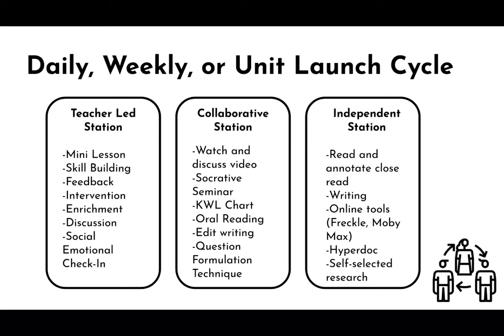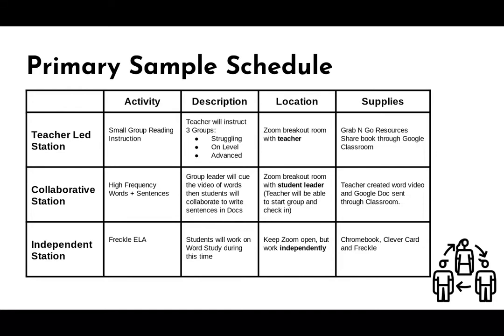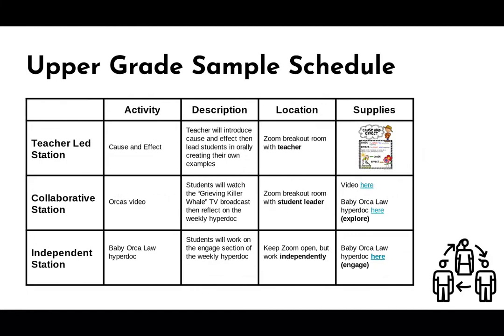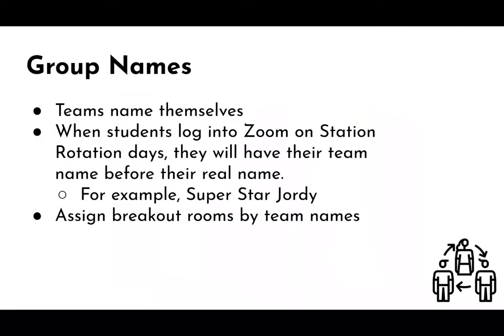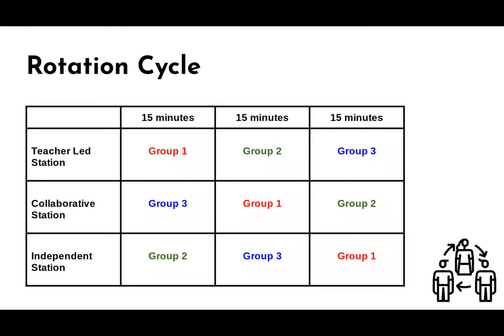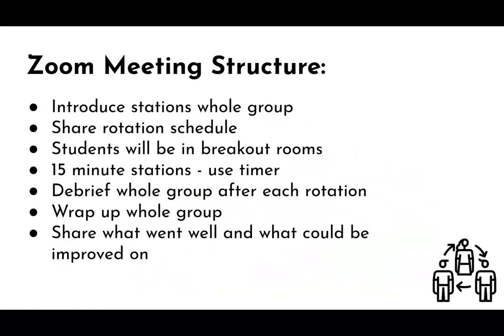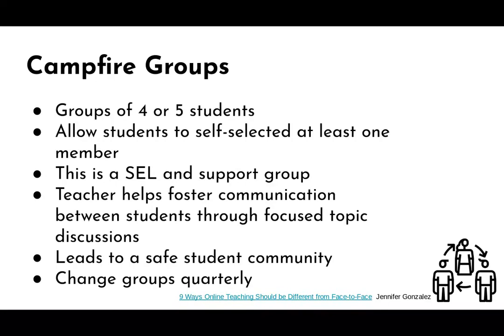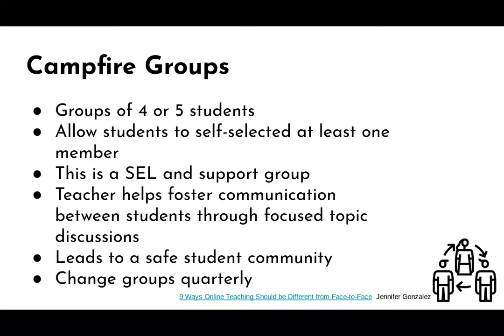Virtual Station Rotations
Learn how to incorporate virtual station rotations in your online classroom as well as two other grouping strategies.

Slide deck -- bit.ly.ECESDvirtualstations